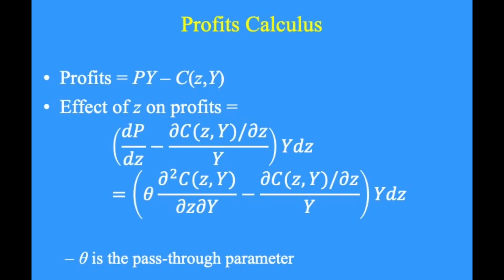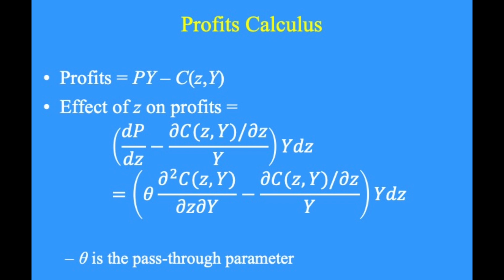Power Tools: Profit-enhancing industry costs